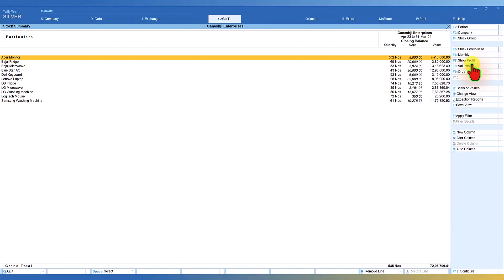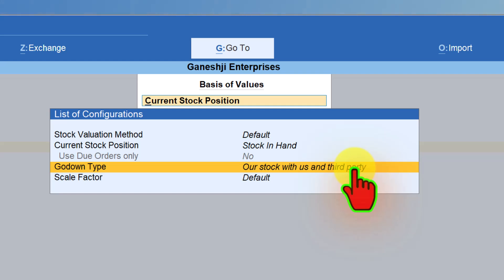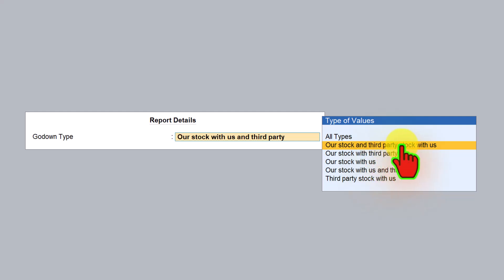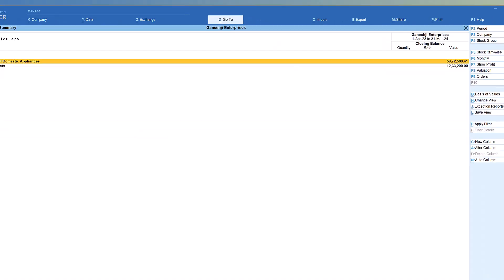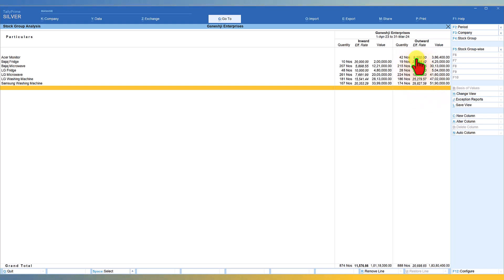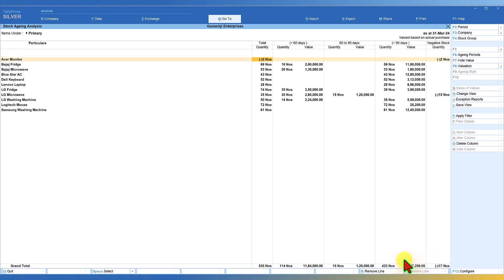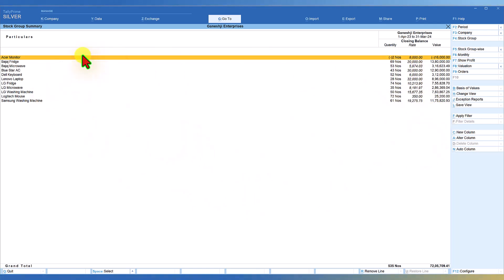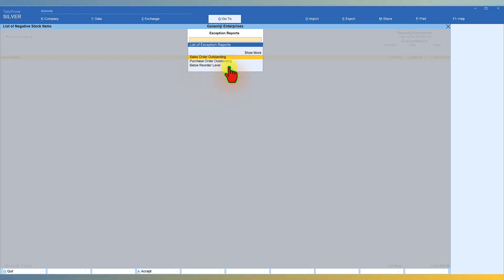Power of Reporting in TallyPrime- Stock Summary (Ageing Analysis & Negative Stock)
As part of Power of Reporting of ‘Stock Summary Techniques’, in the video we shall explore further options of ‘Right Side Button Bar’.

This video covers exploring options under the following buttons:
• Basis of Value
• Change View
• Exceptional Reports

Applying the techniques under these three buttons, the business owners can view inventory quantity and value godown wise, temporarily value stock for reporting purpose other than the default valuation of ‘Average Valuation method’.   View ageing analysis of stocks and the user can set their own ageing periodicity.

The Exception report, quickly filters all closing stock which have negative stock as on date for verification and rectification